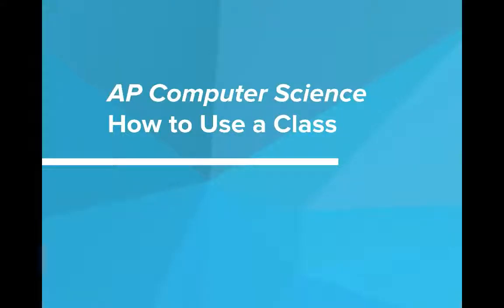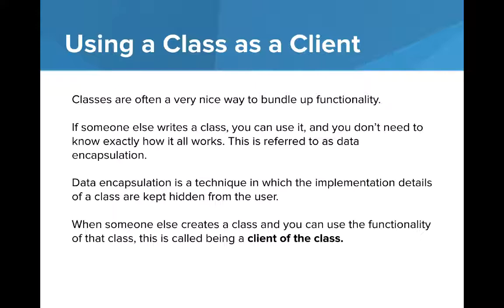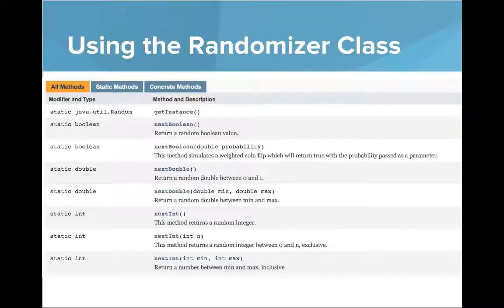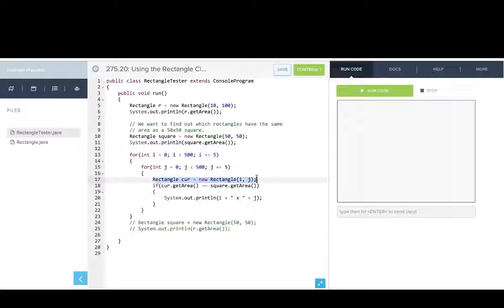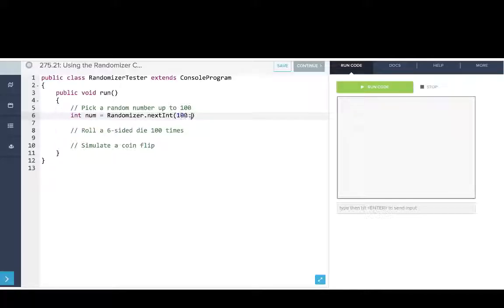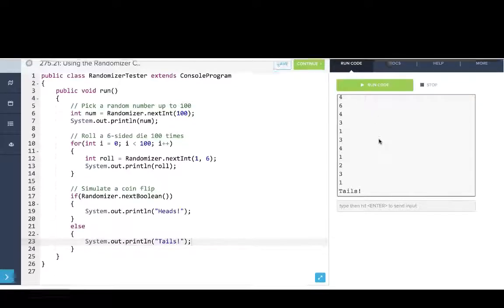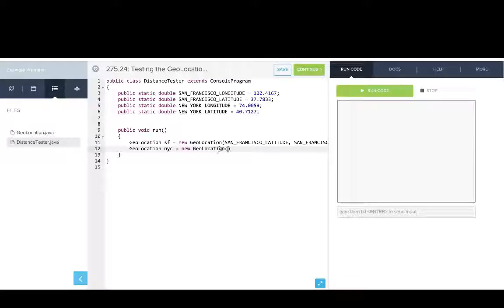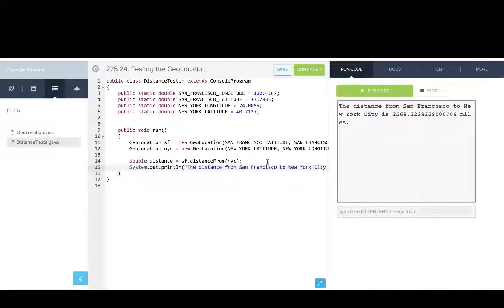How to Use a Class